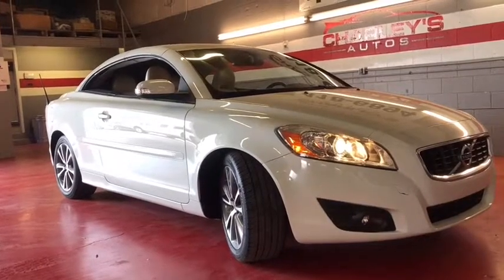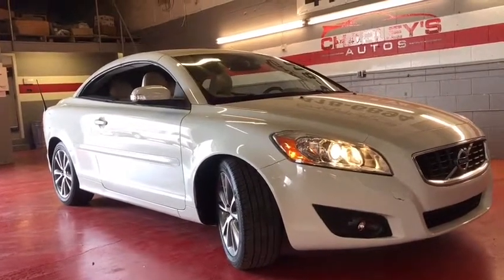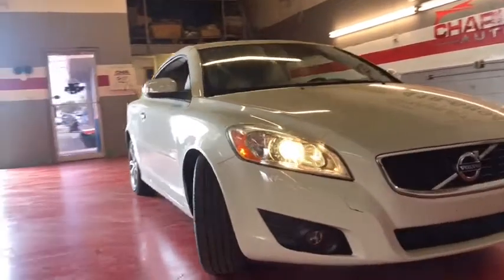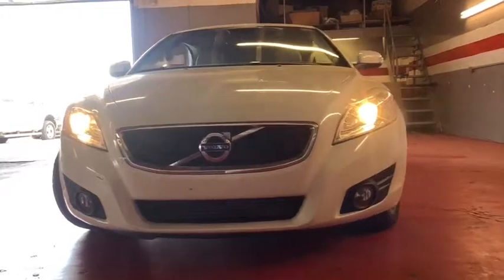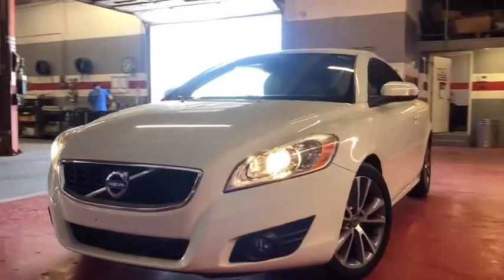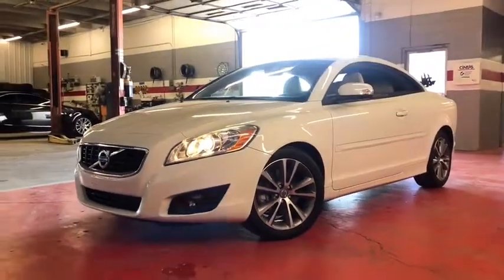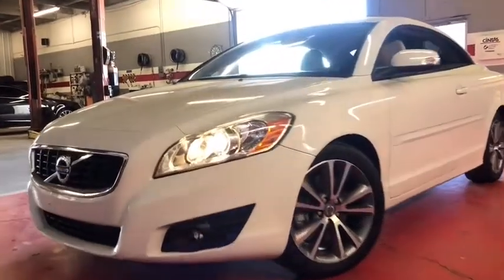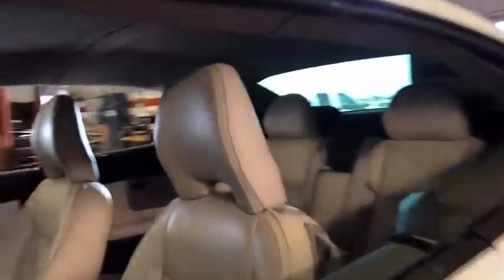2012 VOLVO C70 Amarillo, Potter County, Randall County, Deafsmith County, TX D144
Used 2012 VOLVO C70 available in Amarillo, Texas at Charley's Autos. Servicing the Potter County, Randall County, Deafsmith County, TX area.

Charleys Autos
4247 S Georgia St

Air Conditioning; Power Windows; Power Locks; Power Steering; Tilt Wheel; AM/FM CD/MP3; Satellite; Immobilizer; Keyless Entry; Alarm; Daytime Running Lights; Dual Airbags Front Head and Side; Active Seatbelts; Passenger Airbag Sensor; All Wheel ABS; Retractable Roof Panel